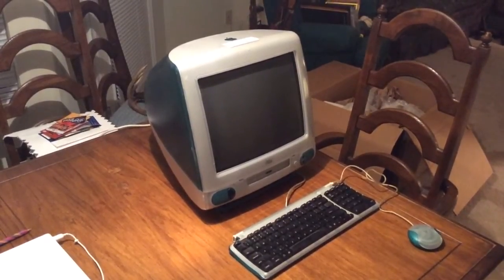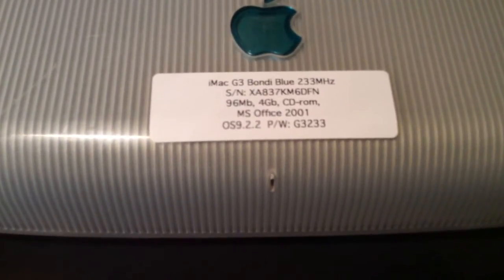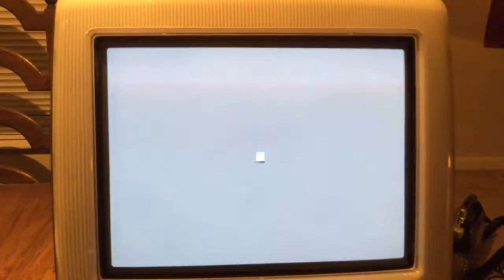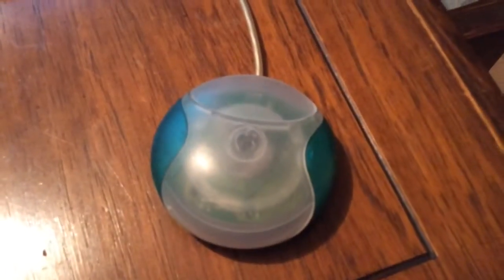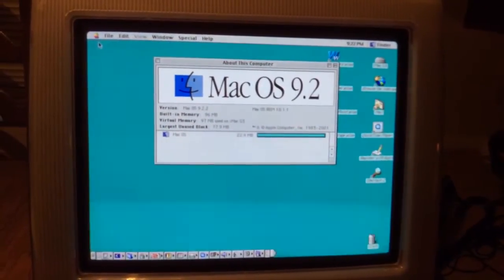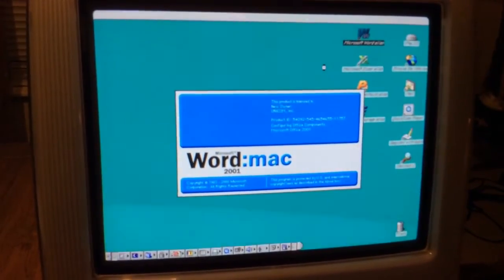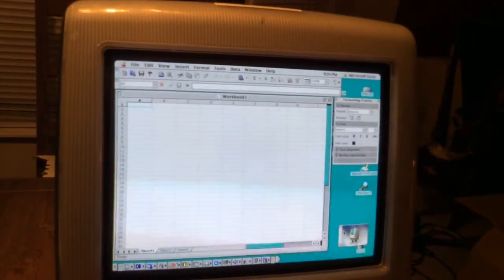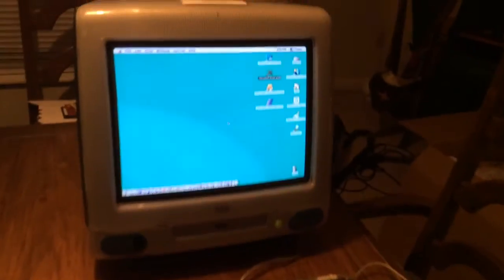2nd Bondi Blue G3 iMac